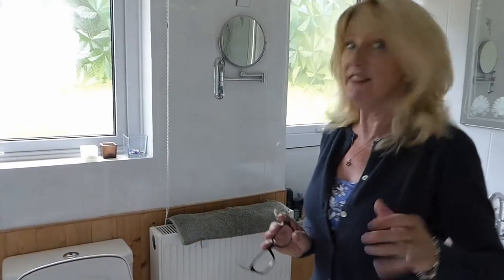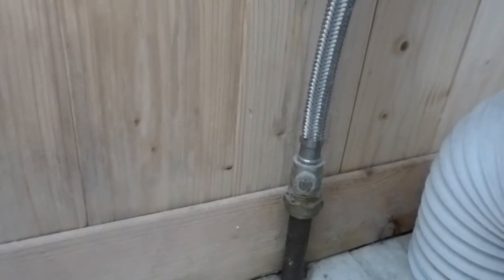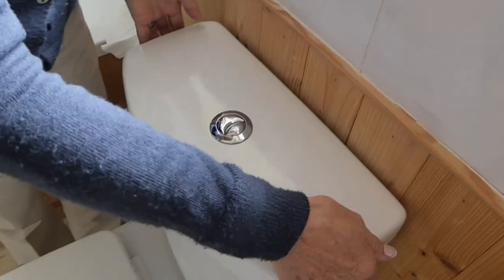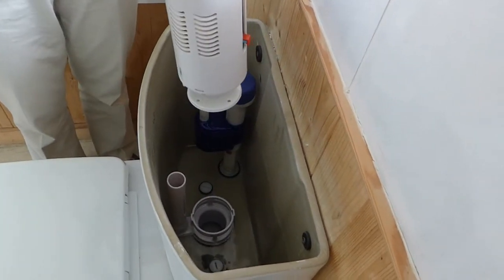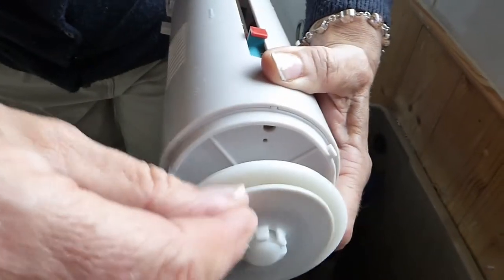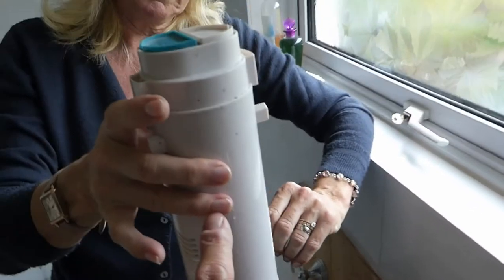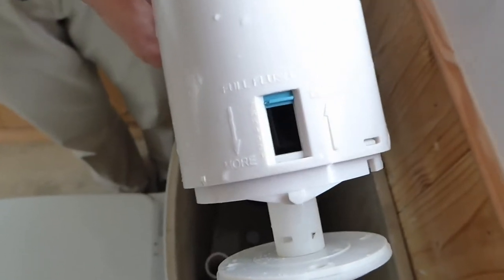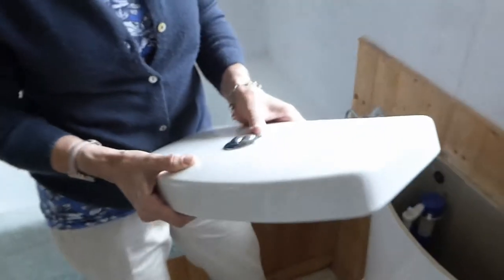Toilet cistern stills runs after flushing it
A common plumbing problem with an easy fix.